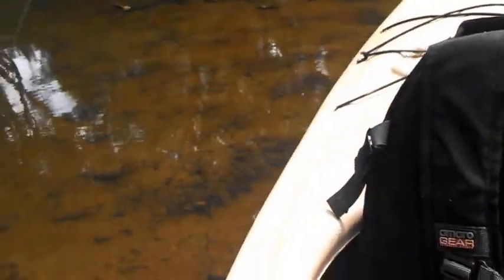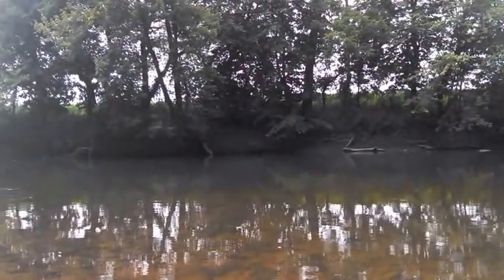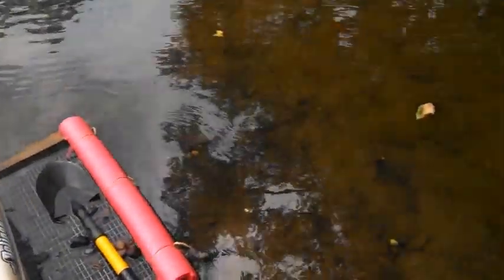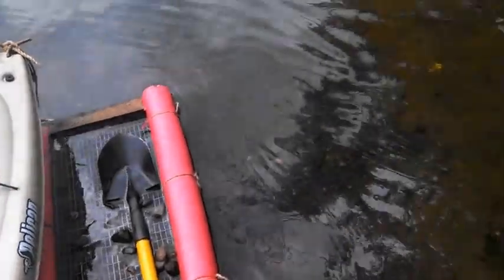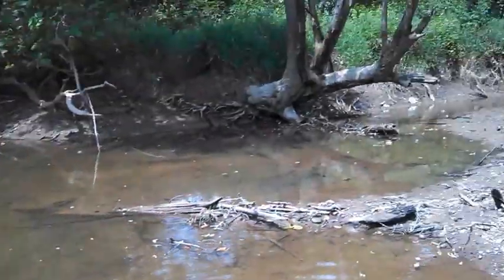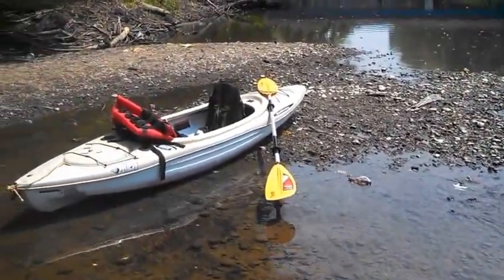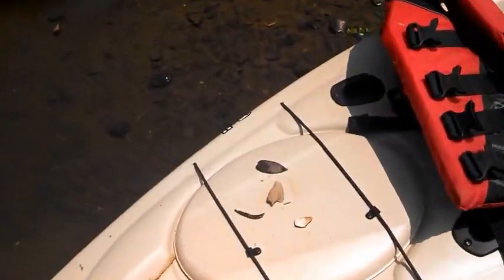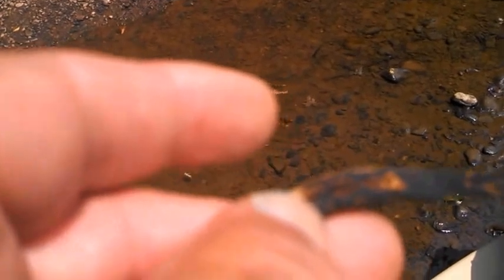first arrow head hunting youtube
My first few attempts at finding arrowheads in the river